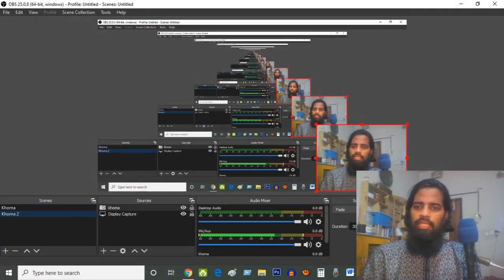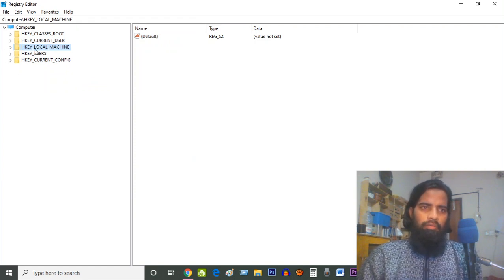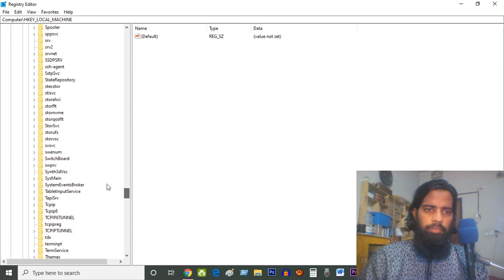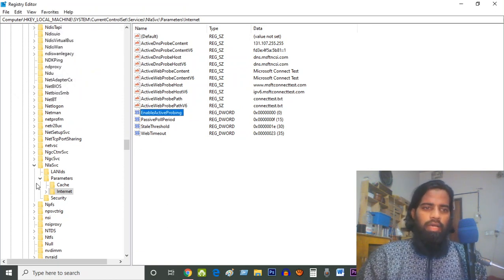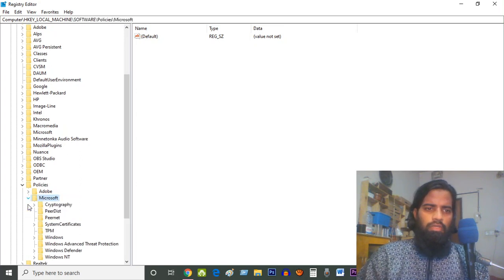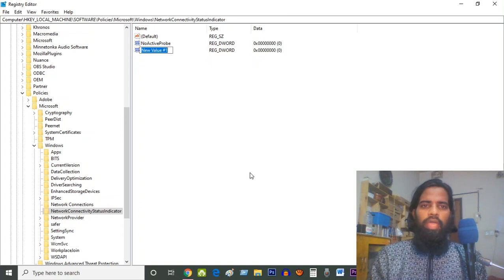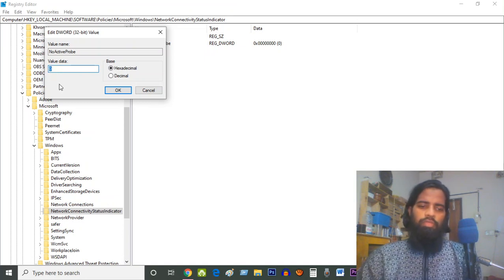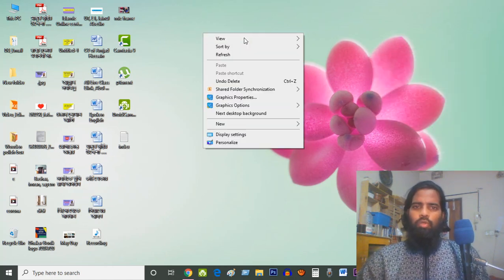Action Needed in Wifi connection | Fix wifi connection problem in windows 10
I can not connect my wifi in my laptop, what can I do?
Please………
A humble request……..

Instructor: Md. Abul Bashar
Place: Bangladesh